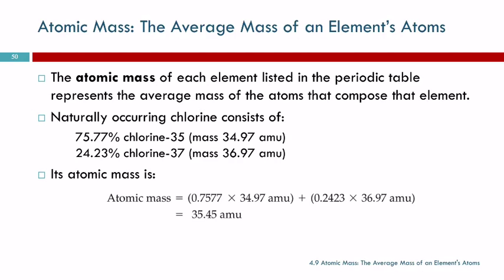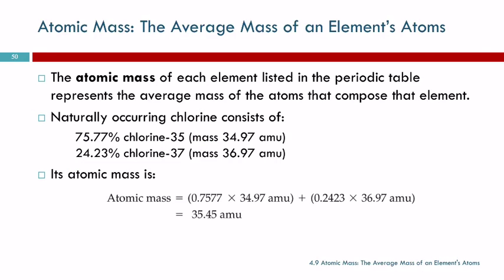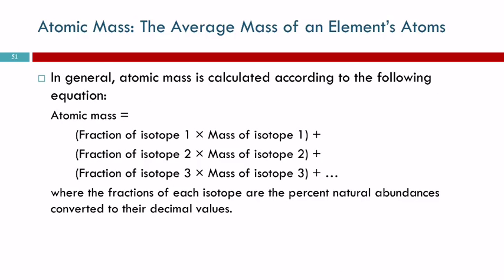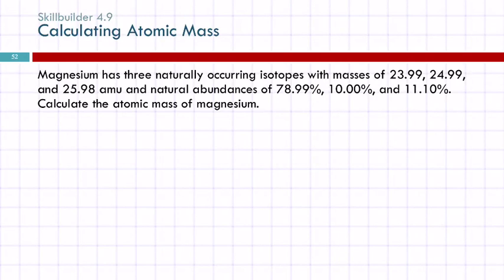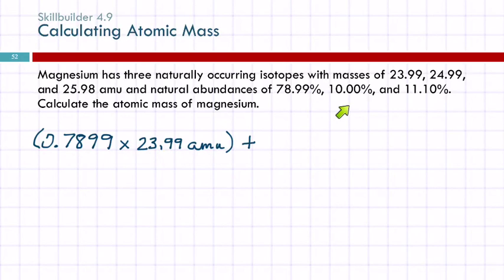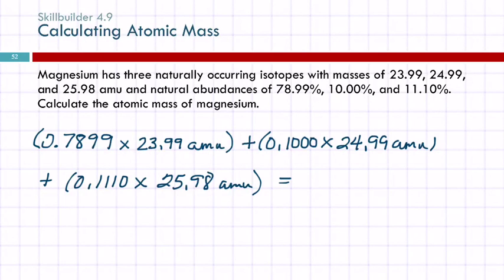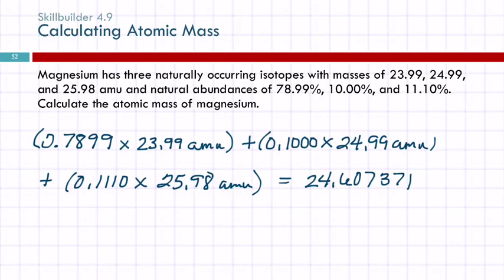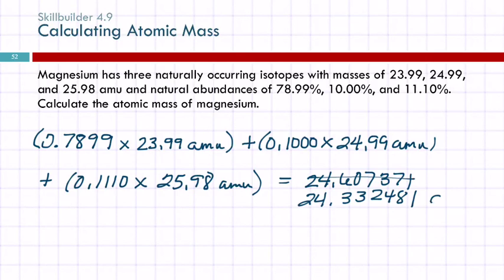4.9 Atomic Mass: The Average Mass of an Element's Atoms